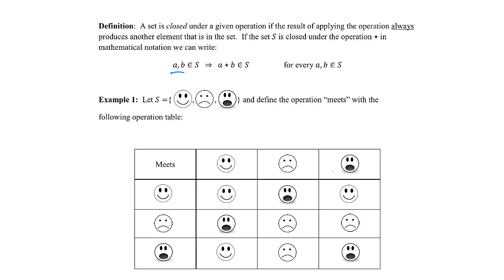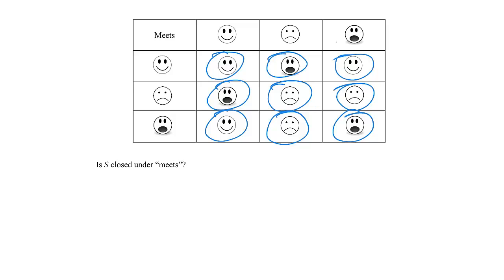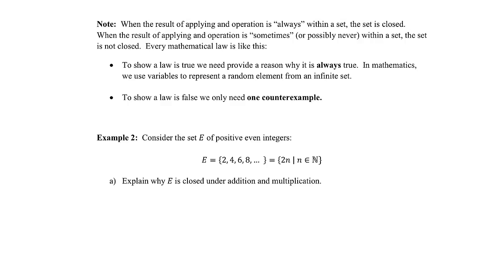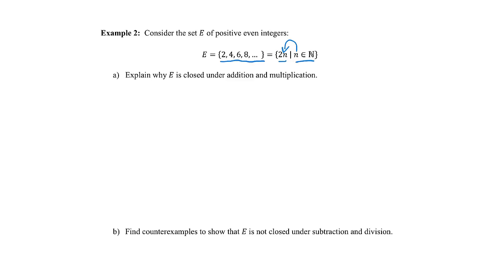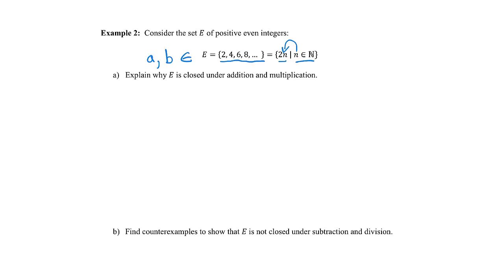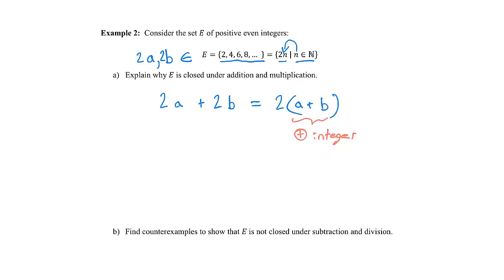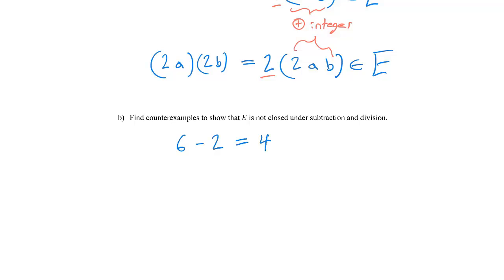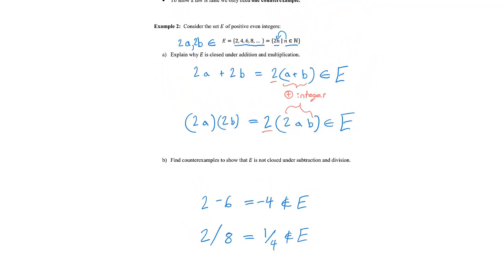The Closure Law – A Formal Discussion